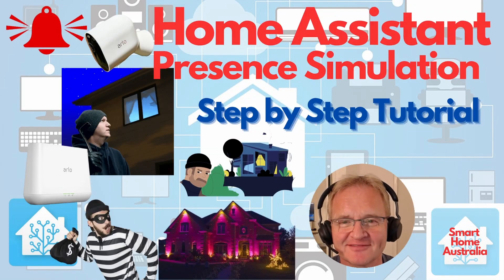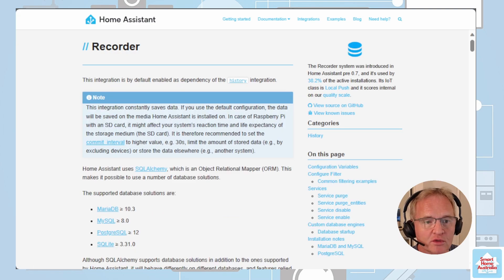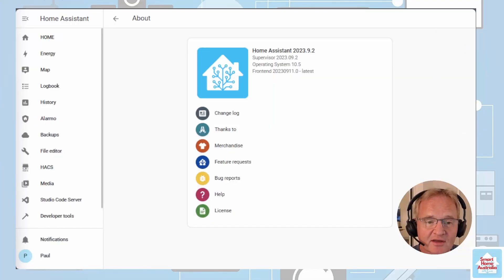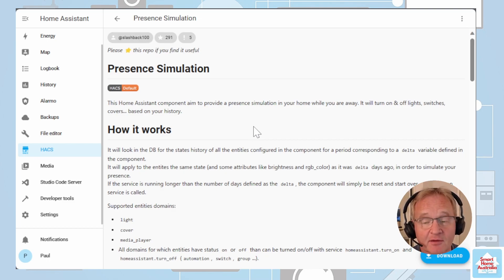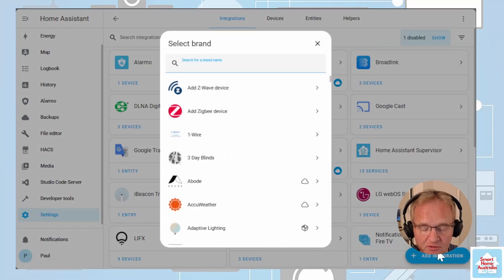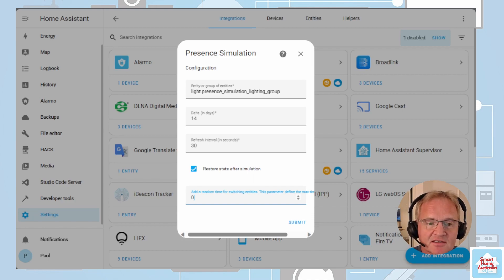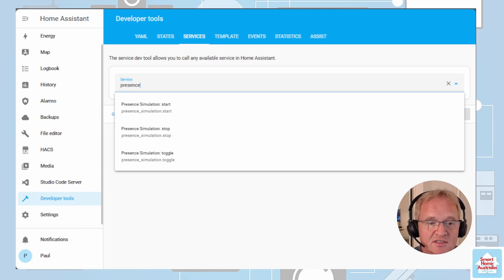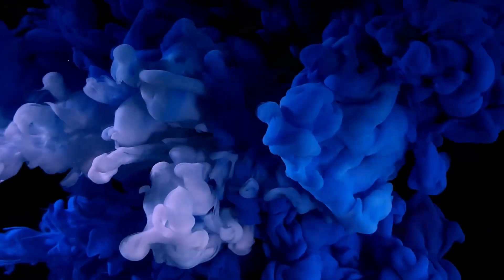Home Assistant PRESENCE SIMULATION Tutorial with a bonus of integrating with ALARMO Alarm.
Welcome to our step-by-step tutorial on how to install and integrate the Home Assistant Community Store (HACS) PRESENCE SIMULATION with a bonus section for integration into ALARMO, a fully featured alarm system, all within Home Assistant.

In this video, we will guide you through the following steps:
1. Home Presence Simulation: Once HACS is installed, we will show you how to use it for Home Presence Simulation. This feature can make it seem like you’re home even when you’re not, enhancing the security of your home.
2. Integration with ALARMO: Next, we will demonstrate how to integrate with ALARMO, a fully-featured alarm system built within Home Assistant. This integration will allow you to use the advanced features of ALARMO in conjunction with Home Presence Simulation.
3. Dashboard Creation: Finally, we will guide you on how to incorporate this setup into a new dashboard for easy activation and control.
By the end of this tutorial, you will have a fully integrated system that enhances your home’s security and gives you greater control over its functions.

I hope this helps! Let me know if there’s anything else I can assist you with.

=== Timestamp===
00:00 – Introduction
01:10 – Installation of Presence Simulation from HACS
03:23 – Configuration (yaml)
04:26 – Setup of Presence Simulation Lighting Group
05:10 – Installation and configuration of Presence Simulation Integration
07:58 – Alarmo configuration with Presence Simulation
09:01 – New Dashboard for Presence Simulation
10:20 - Roundup

Lines to add to configuration.yaml
recorder:
  purge_keep_days: 28

Broadlink RM4 Pro (IR and RF)

Broadlink RM4 Mini (IR Only)

Broadlink RM3 Mini (IR Only)